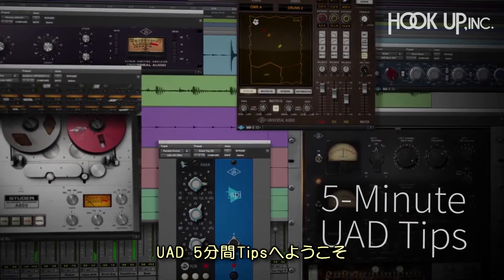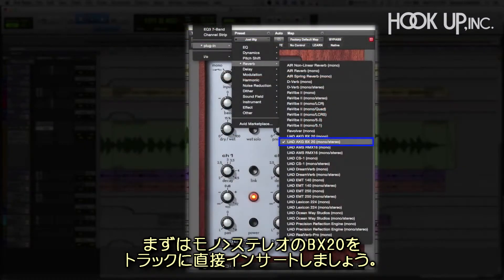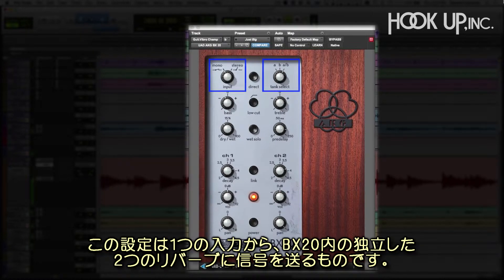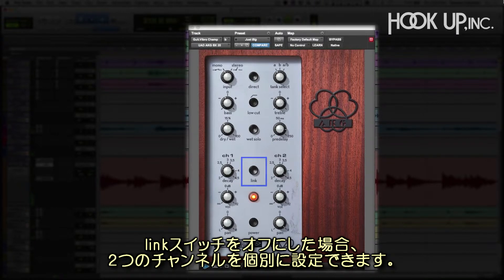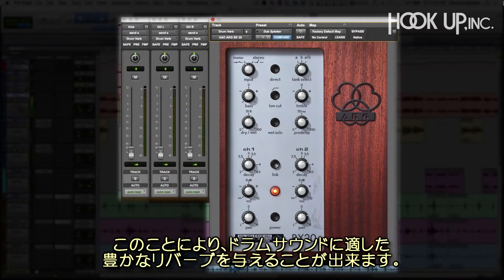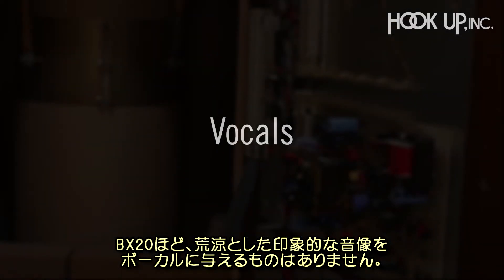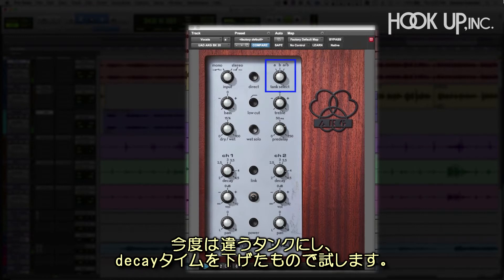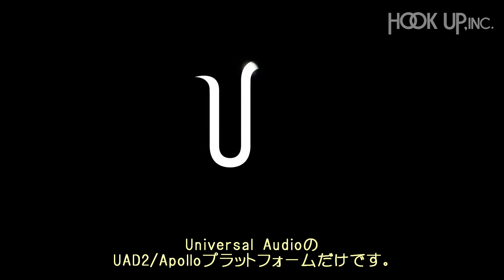UAD 5分間 Tips: AKG BX 20 Spring Reverb 【日本語字幕】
UADプラグインの中から一つを選んで、基礎的な仕組み、使い方のちょっとしたコ­ツ、裏ワザなどをご紹介する "UAD 5分間 Tips"。
今回はAKG BX 20 Spring Reverb。トラックにどう効果的なリバーブを加えていくか、ギター、ドラム、ボーカルを例に解説していきます。